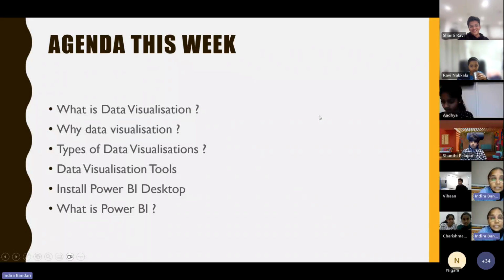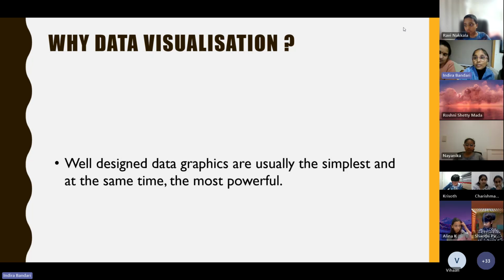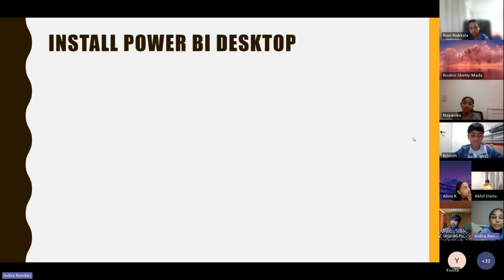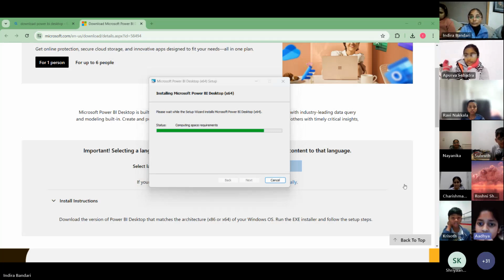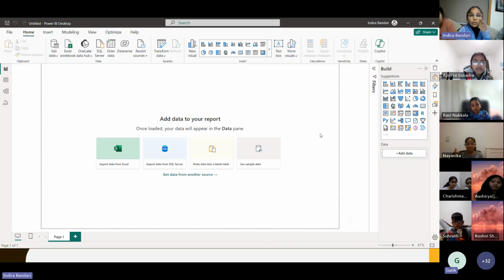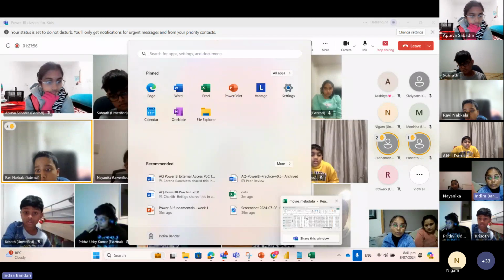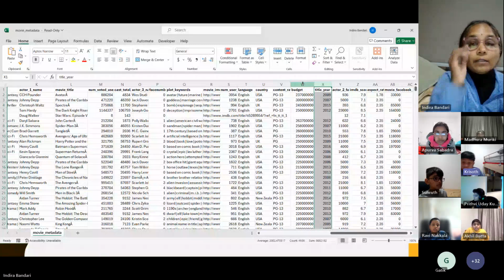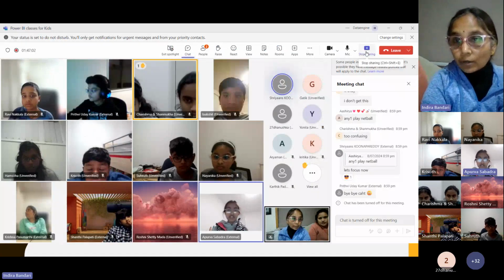Power BI classes for Kids 2024 week 1